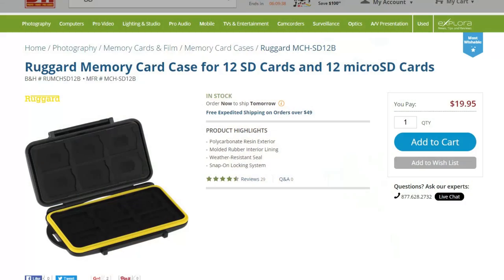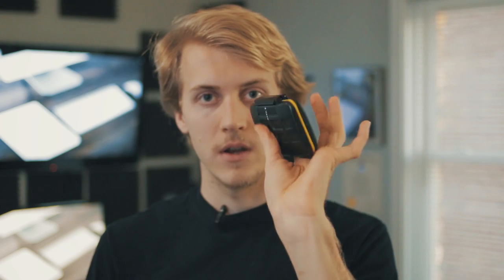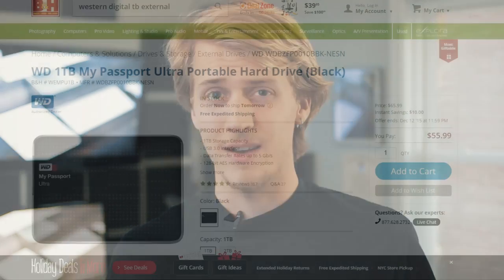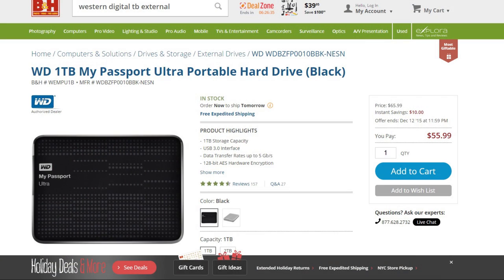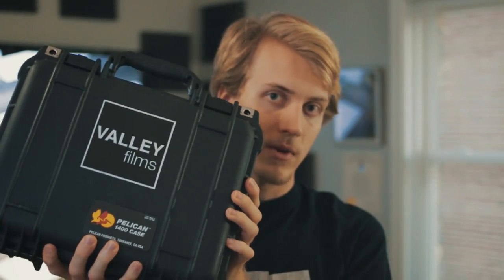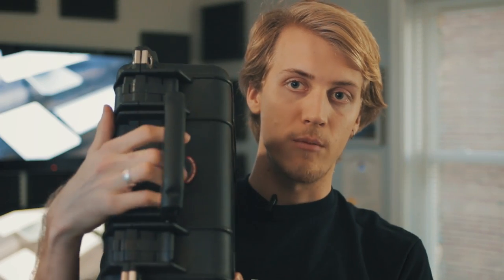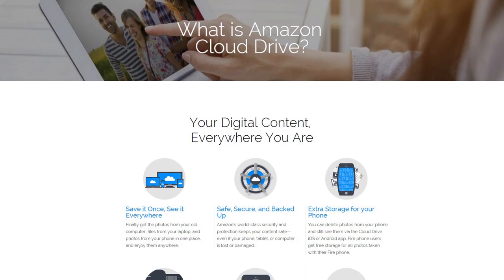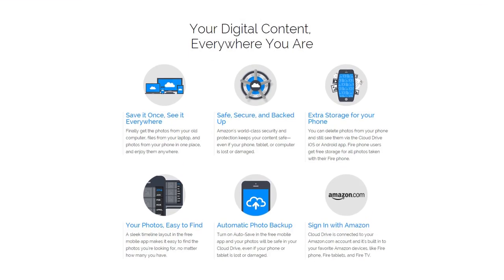Digital Filmmaking: Data Wrangling